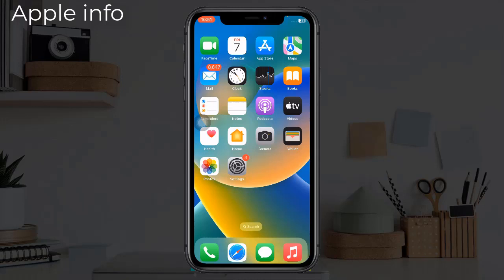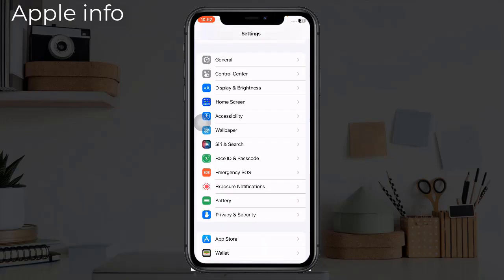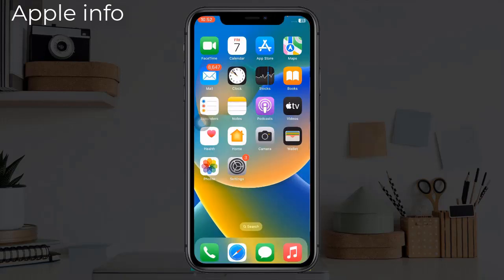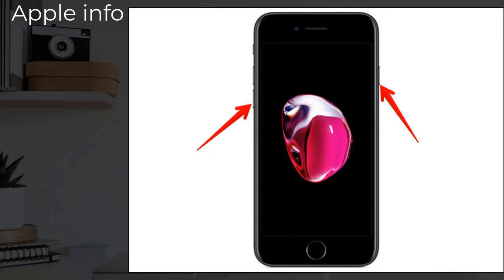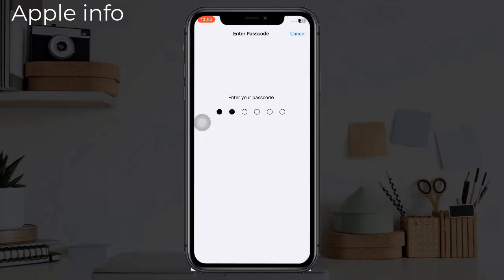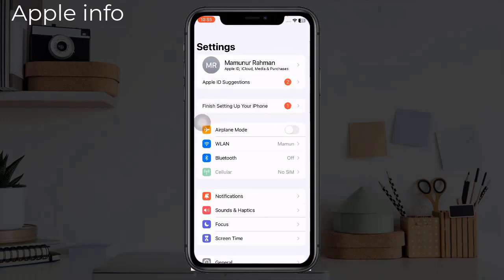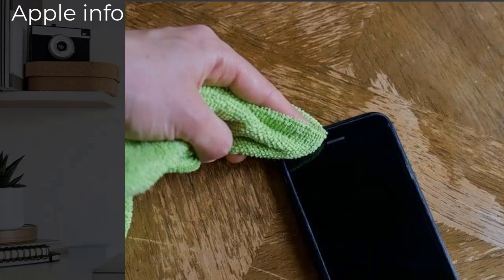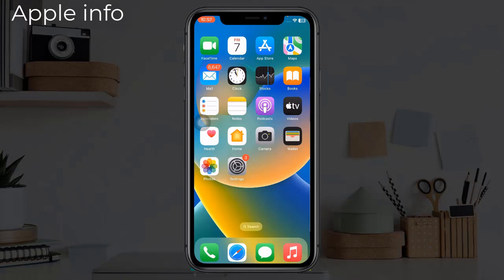Hey Siri Not Working | How To Fix Hey Siri Not Working | Siri Didn't Quite get That Try Again